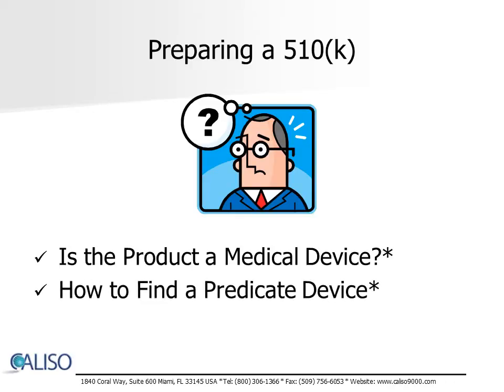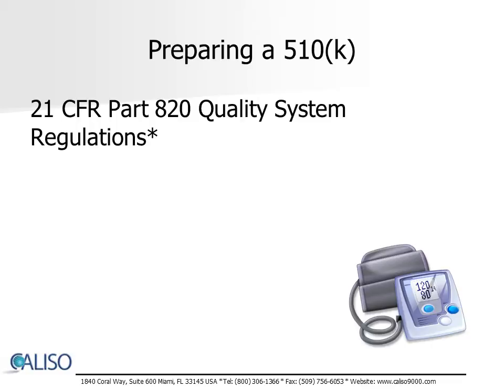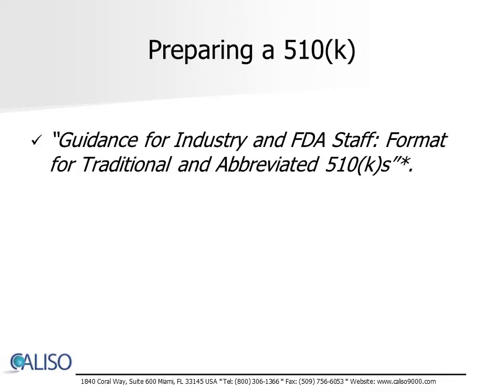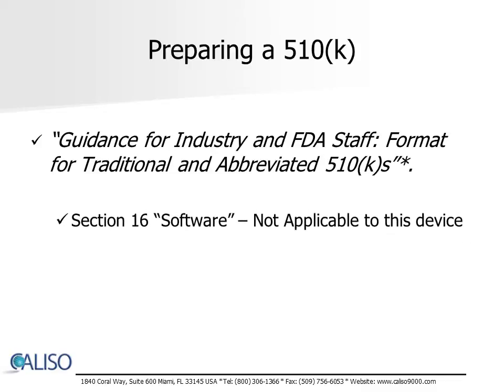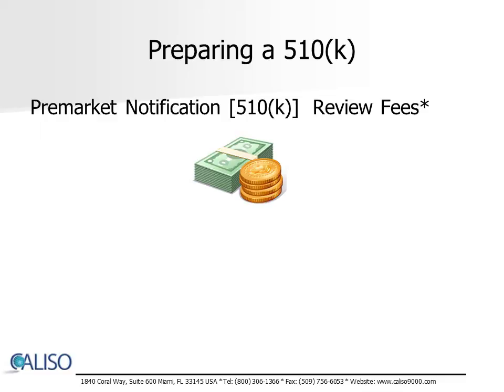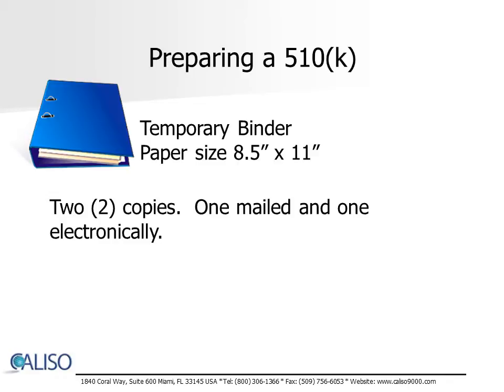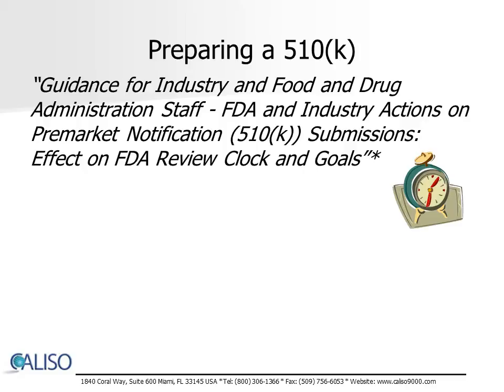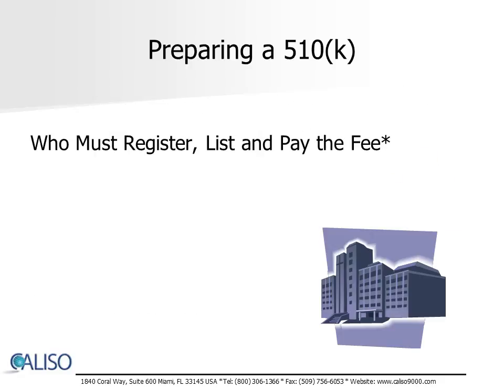Preparing an FDA 510 (k) Submission often called 510k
This video provides you an overview of the 510k submission process.  It also provides helpful tips and points to the useful links on the FDA web-page.  The links and additional information can be found